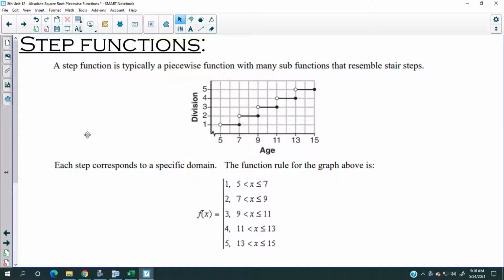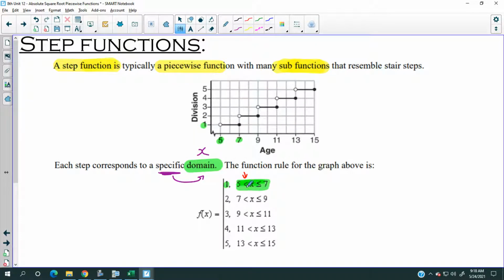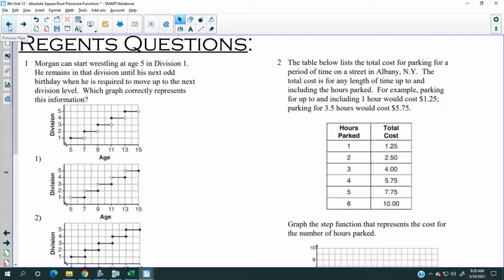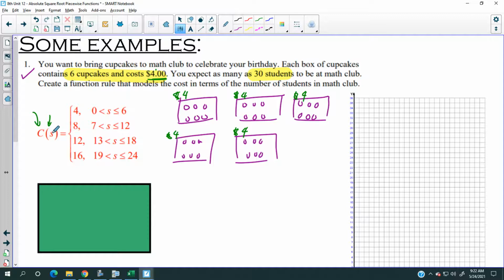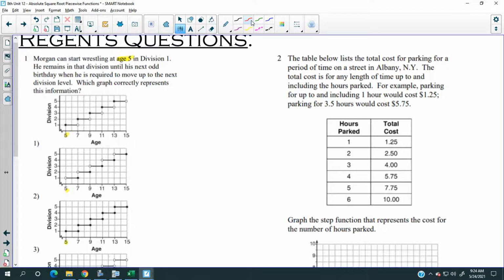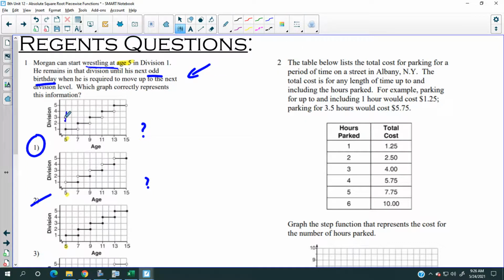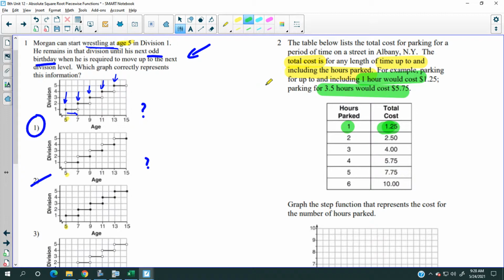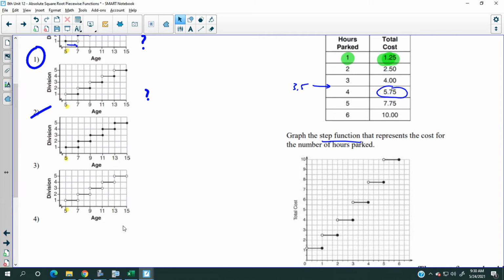8th: Unit 12 - Day 3 (Step Functions)